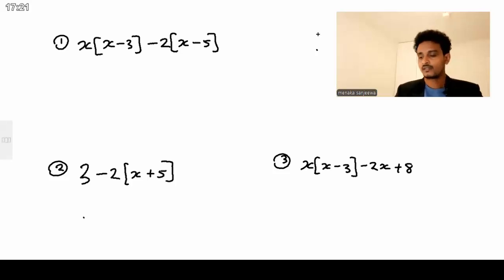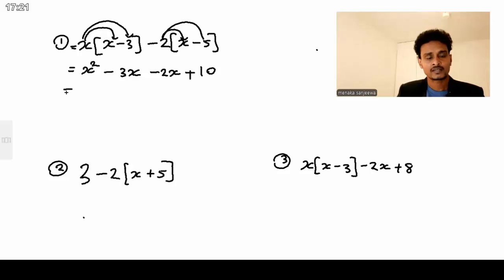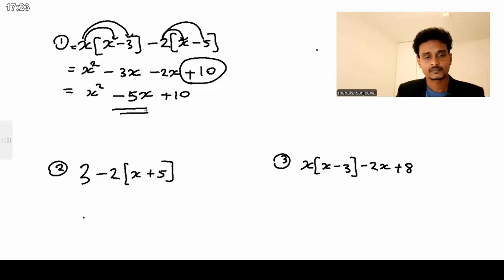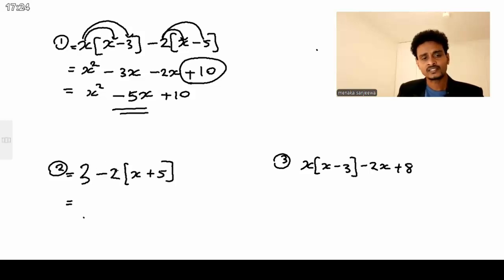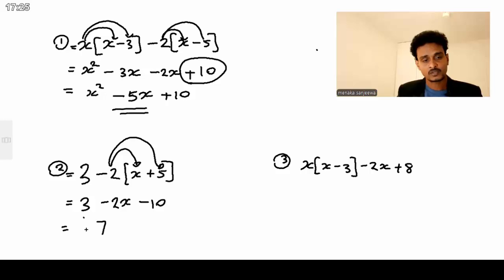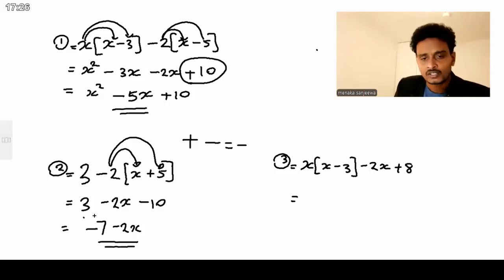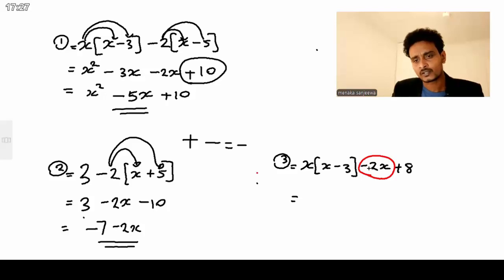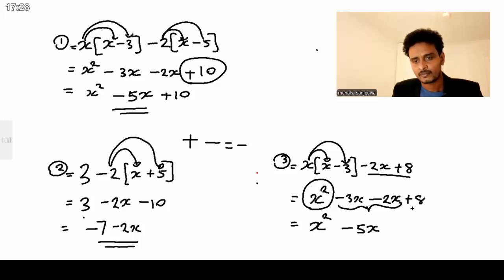Grade 8 Maths | Expanding Brackets | Sinhala | Sri Lankan Syllabus | Step-by-Step Explanation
In this lesson, we’ll learn how to expand brackets — a key algebra skill in the Grade 8 Sri Lankan Mathematics syllabus.